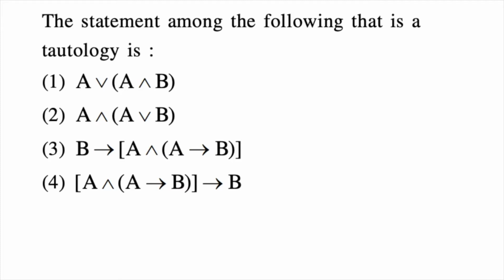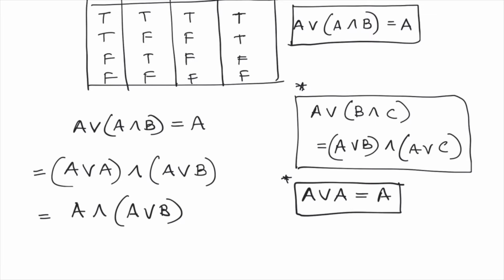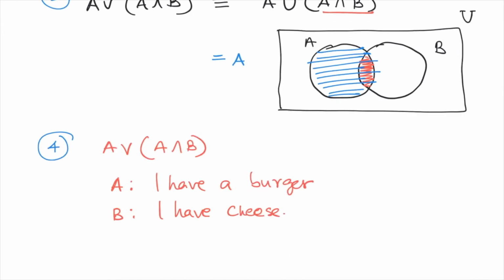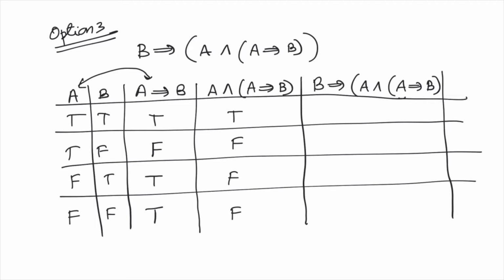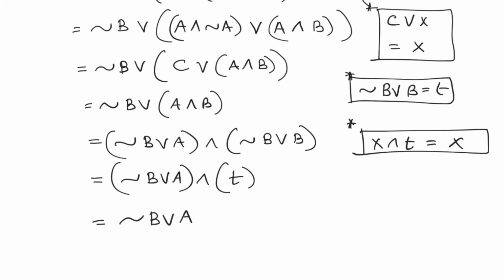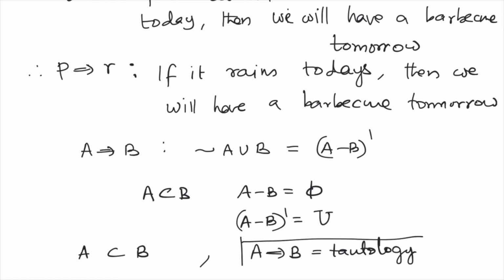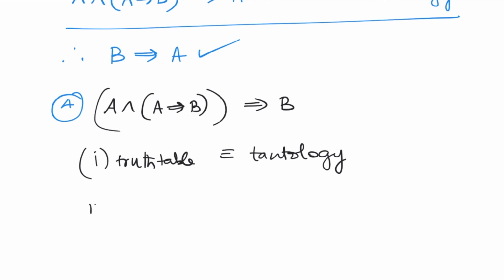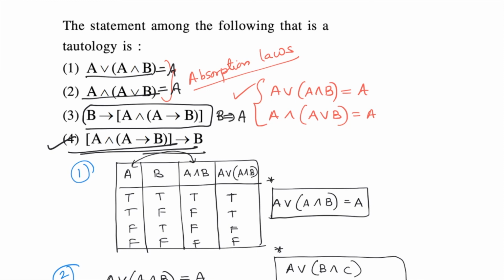NTA JEE Main 2021 | Feb 24 Morning | Mathematical Reasoning in 30 sec| The statement ....tautology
MA00756
NTA JEE Main 2021 | Feb 24 Morning | Mathematical Reasoning in 30 sec
Concepts Involved
Absorption laws
Hypothetical syllogism
Modus ponens
Truth table
Venn diagram
Laws of mathematical reasoning